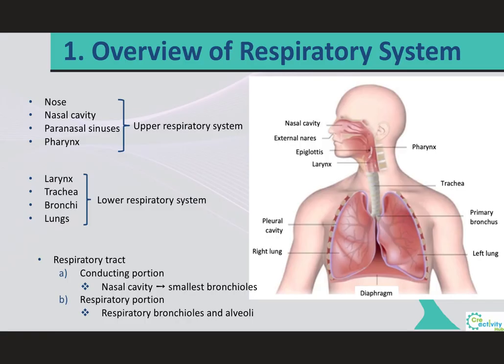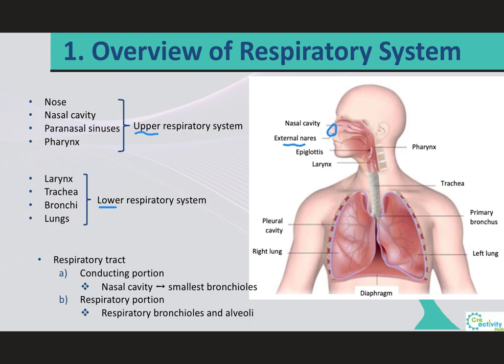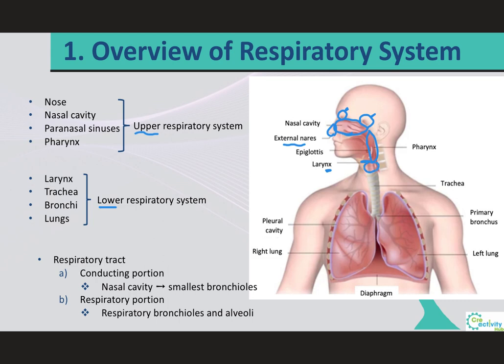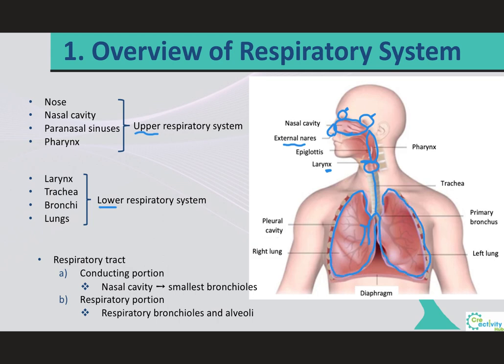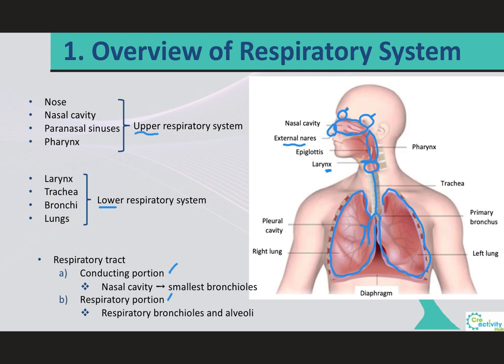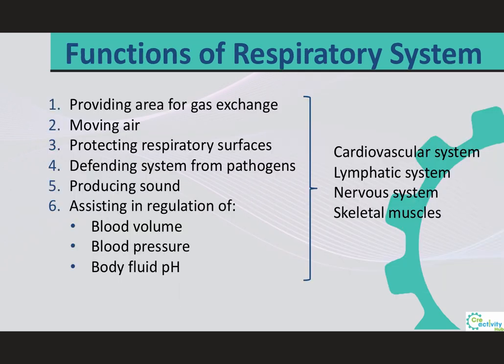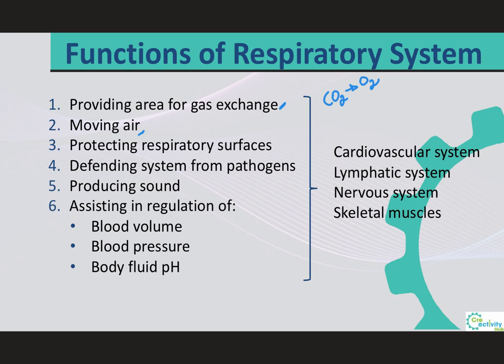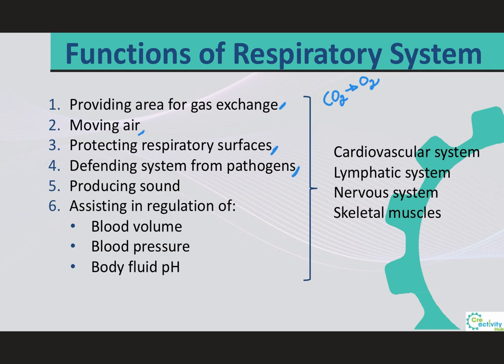7. A & P II LO1 Respiratory System Function